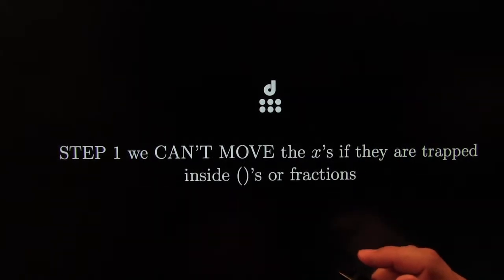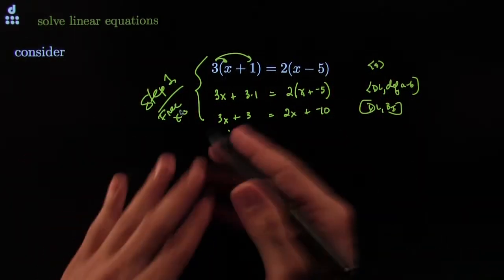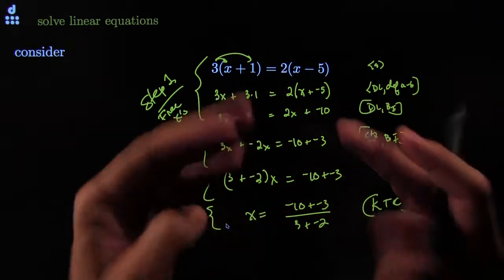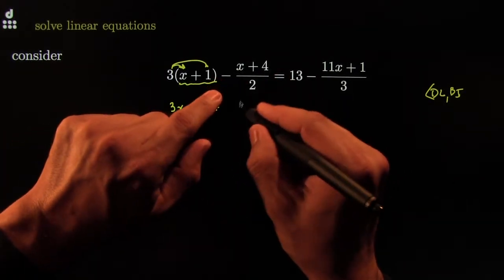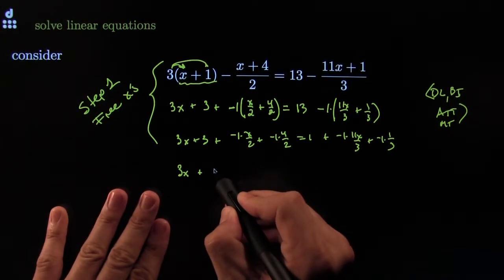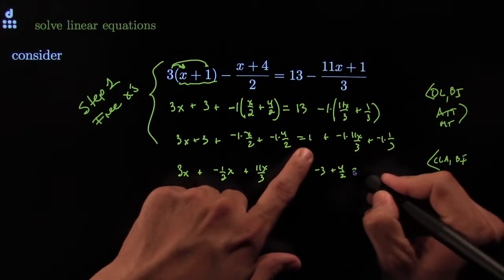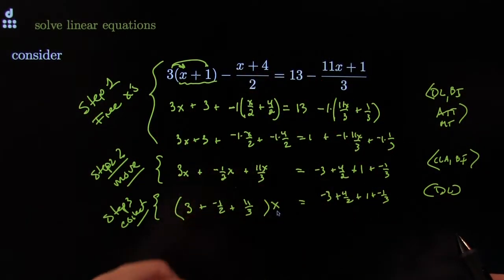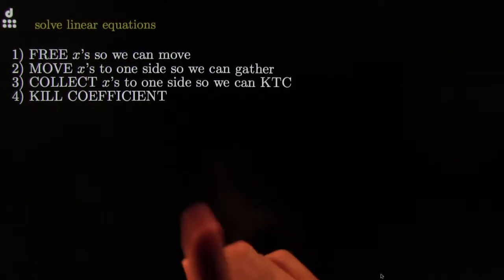046.03.06 solving linear equations STEP 1 FREE x's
This video is about 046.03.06 solving linear equations  STEP 1 FREE x's